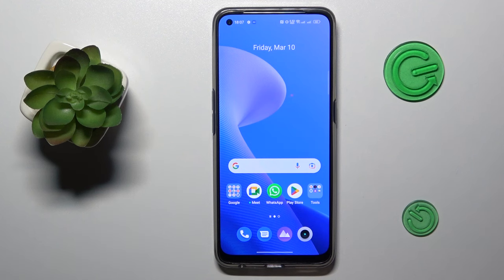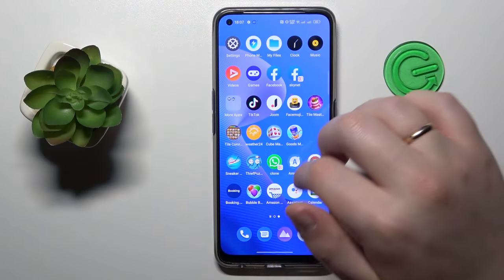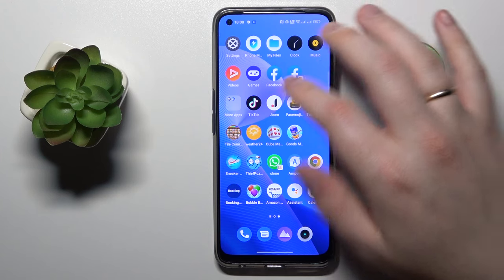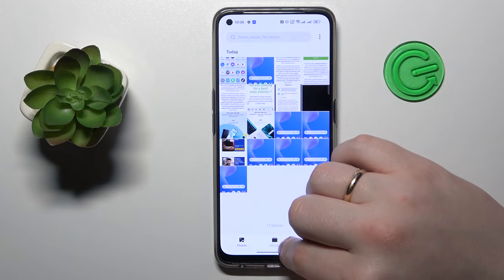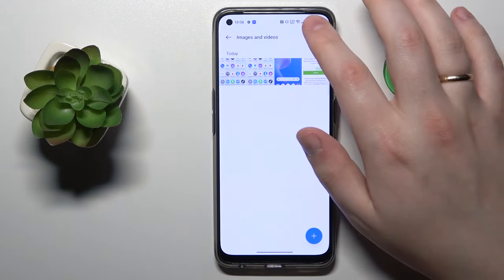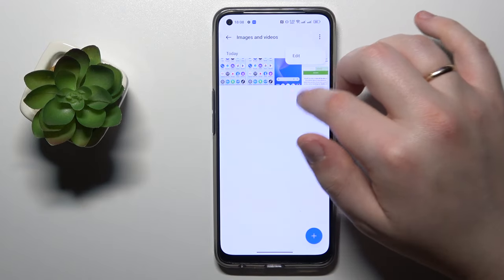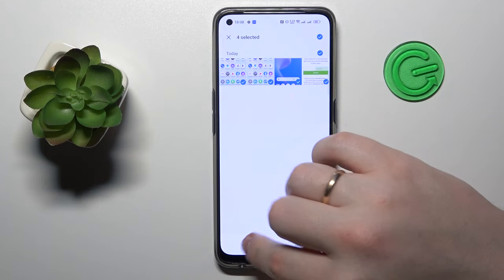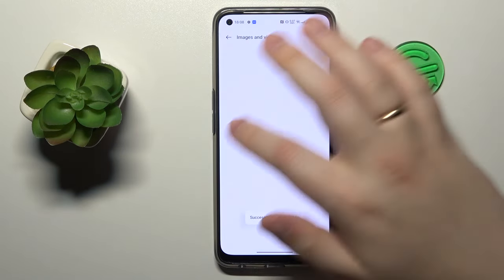How to Recover Photos from Private Safe Realme - Step-by-Step Guide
In this video, we will show you how to recover photos from the private safe Realme. We know how important your photos are to you, and losing them can be frustrating. Fortunately, with our step-by-step guide, you can easily recover your precious photos. First, we will explain what a private safe is and how it works on Realme phones. Then, we will guide you through the process of recovering photos from your private safe. We will show you how to access the private safe, recover the photos, and transfer them to your phone's gallery. We will also provide some tips to prevent data loss in the future.

How to recover photos on a Realme safe?
How to see hidden photos on a Realme phone?